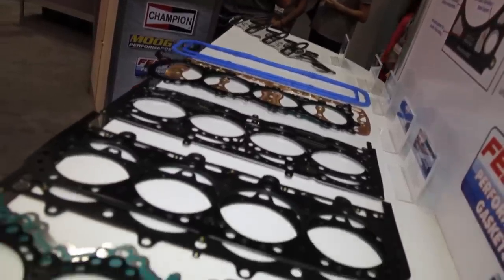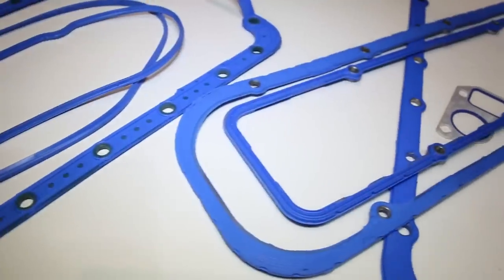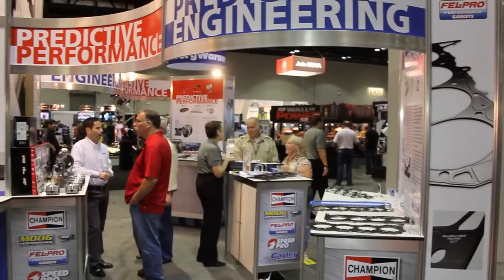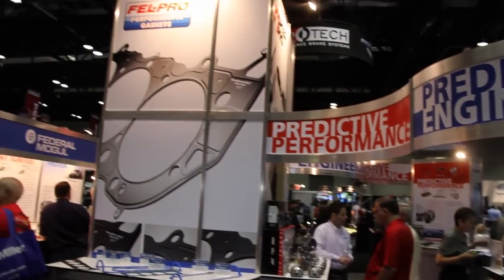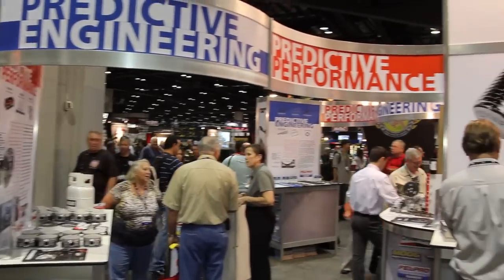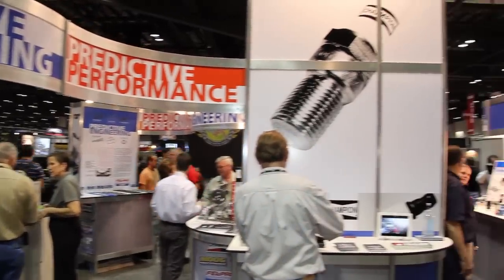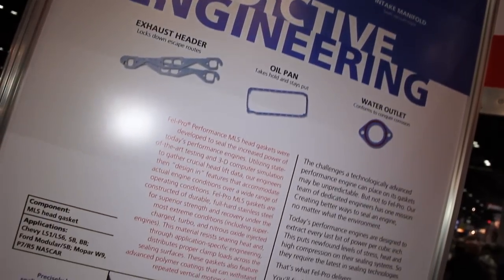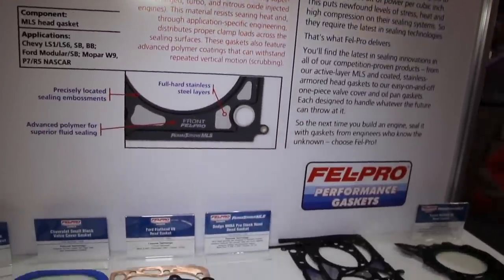The History behind Fel-Pro Performance Gaskets & Federal Mogul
There's a long history behind Federal Mogul dating back to the Model A & Model T's. They manufacture their performance gaskets out of Skokie, IL just outside of Chicago in their 1 million square foot facility with all development happening in-house.